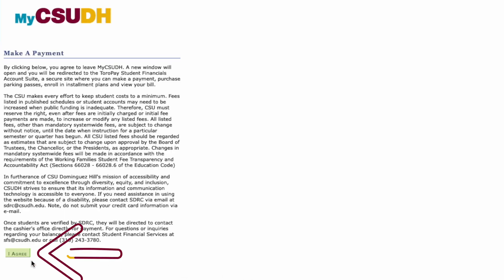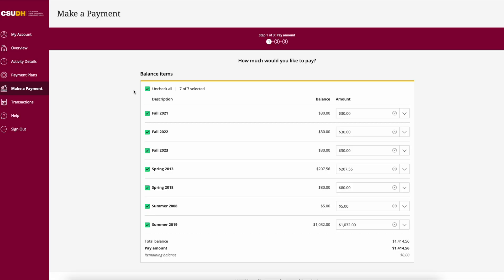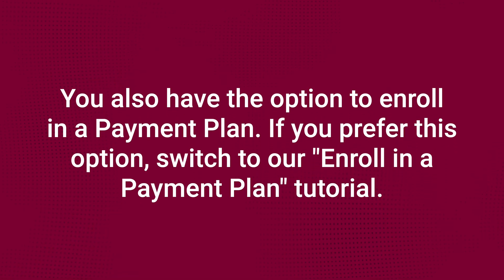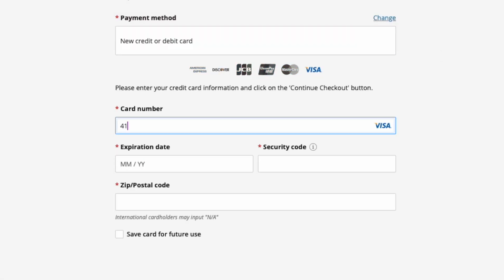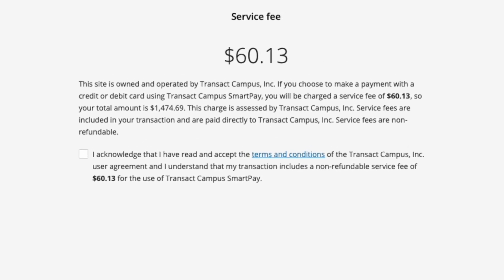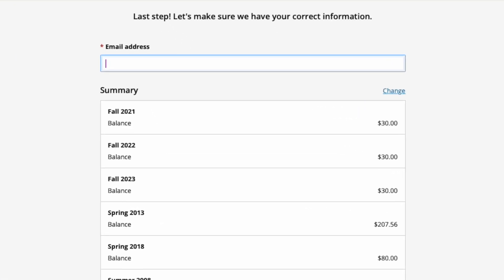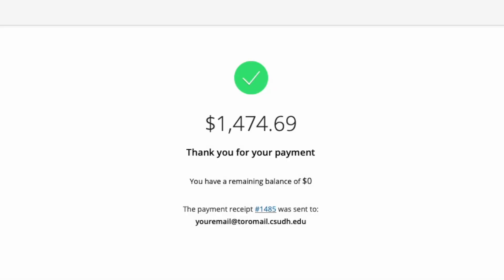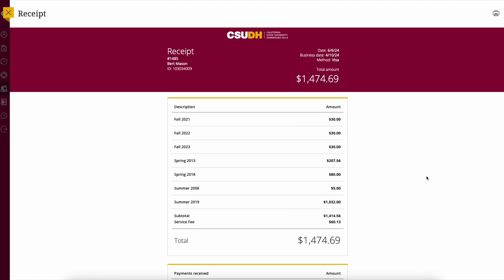How to Make Payment (Toro Pay)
Payment Plans are also available, check out our Enroll in a Payment Plan Tutorial

Still have questions? Get in touch with the Student Financial Services Team

Video Description: This is a guided screen tutorial that shows students how to make a payment through Toro Pay.